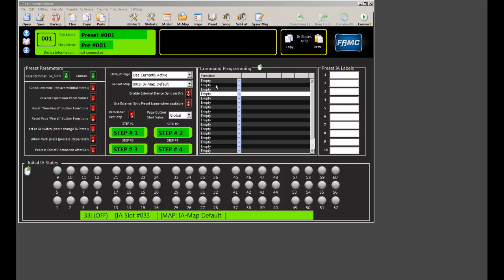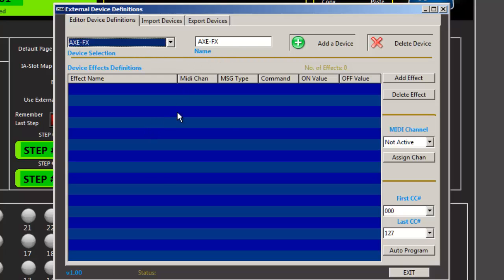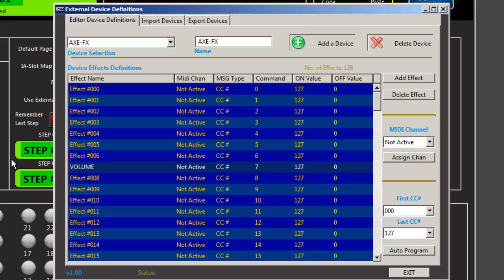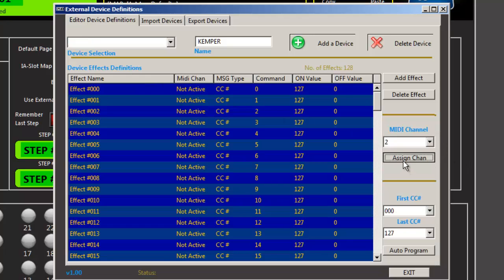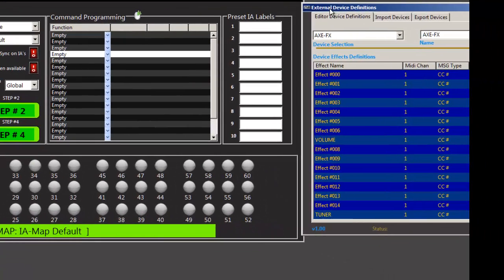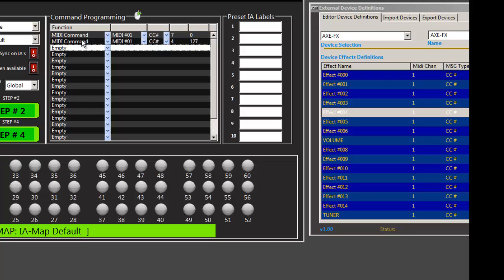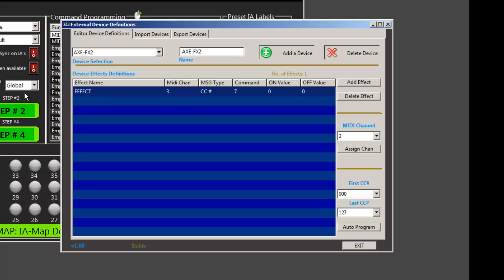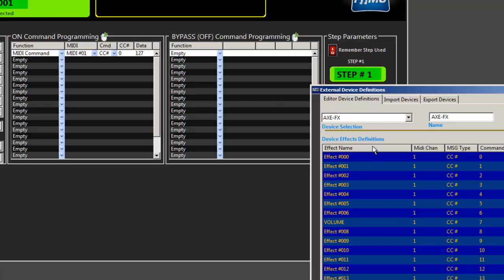LF+ Editor Librarian v3.38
LF+ External Device Librarian quick overview